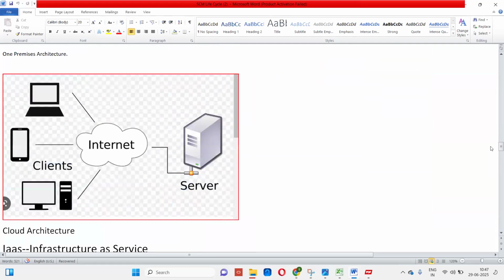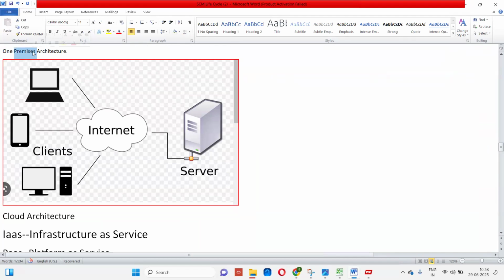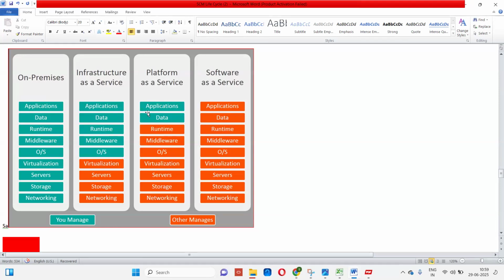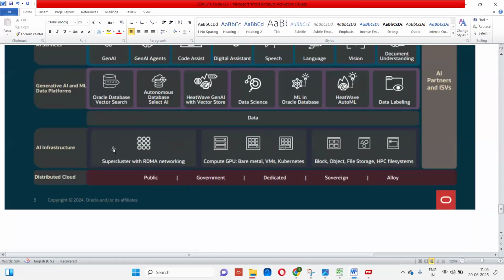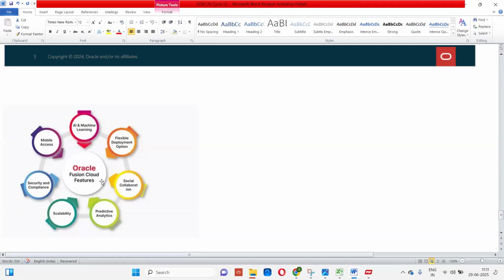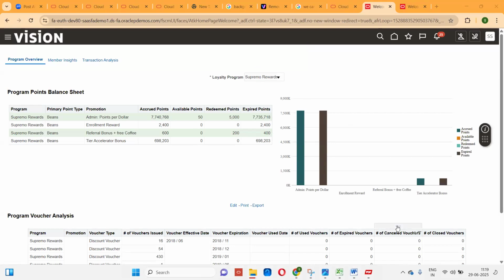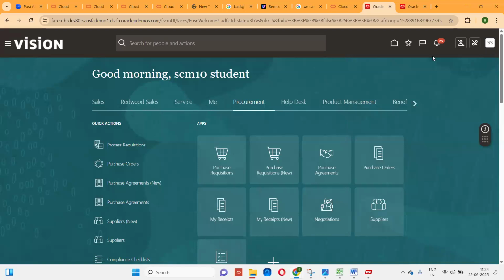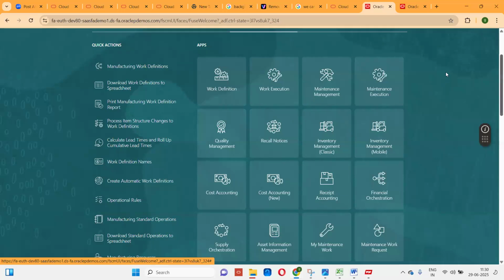Fusion SCM Latest Demo @